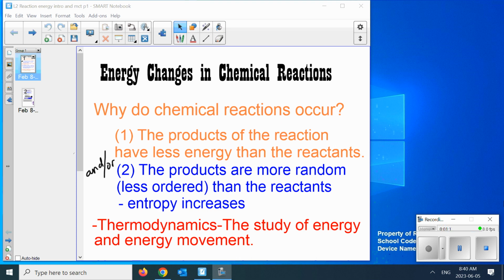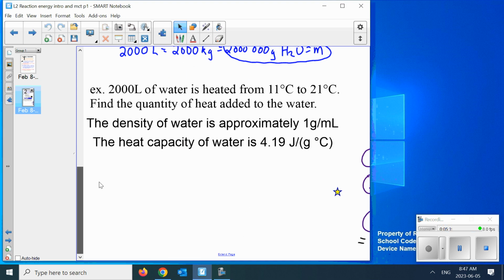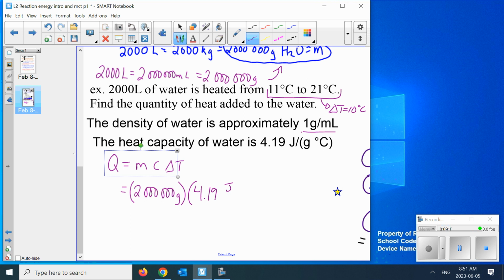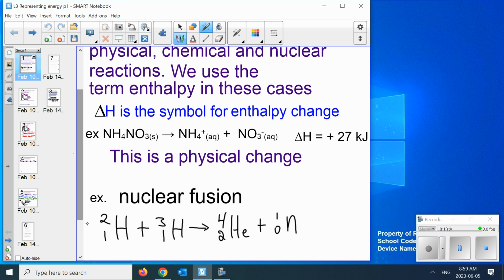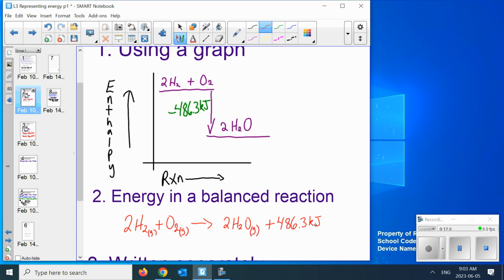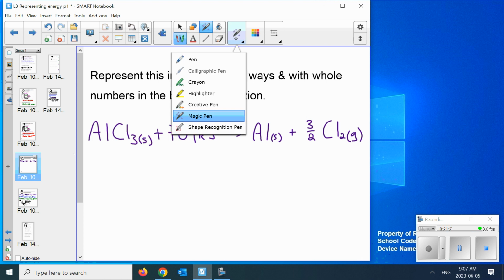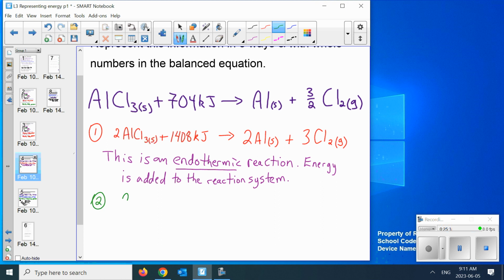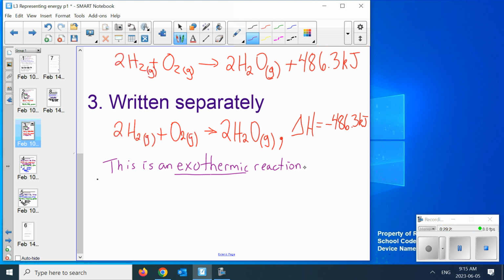Heat L2 reaction energy and mcT and L3 Representing Energy